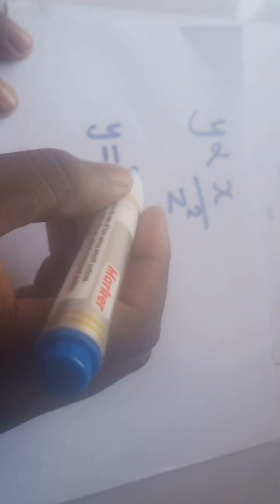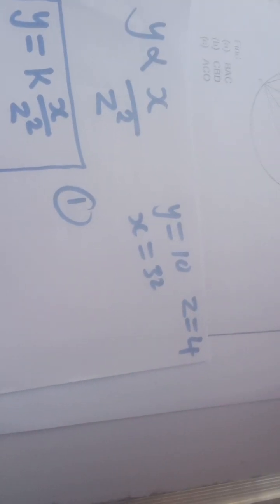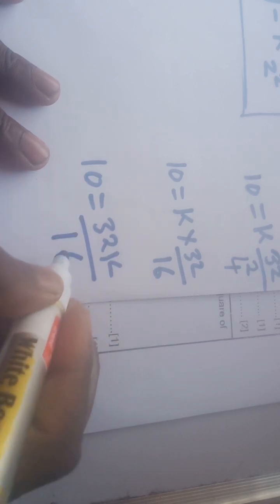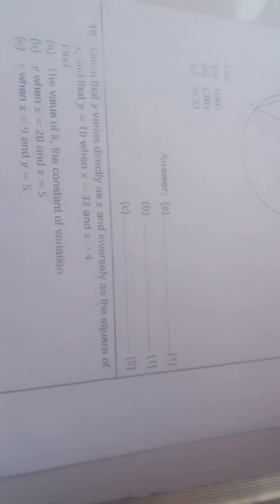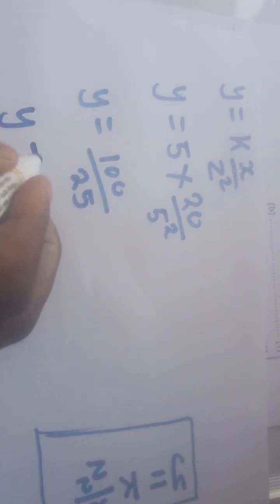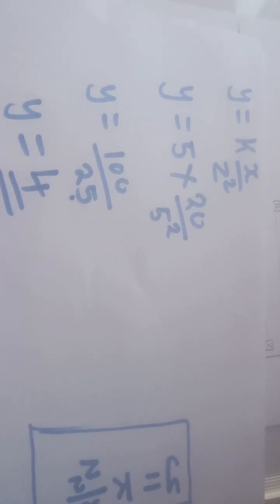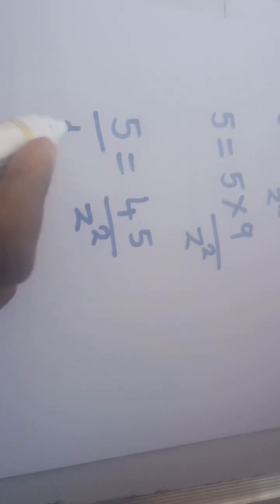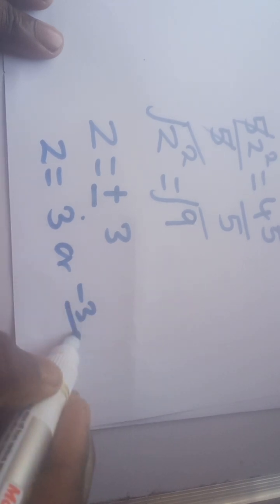maths 2022 Gce paper 1 Question 18